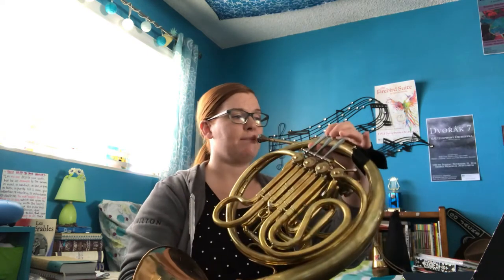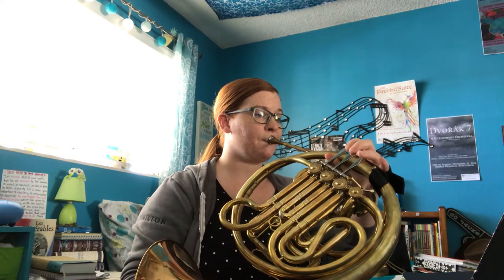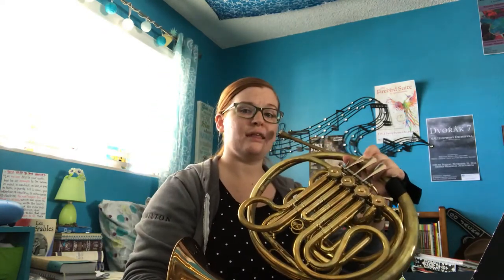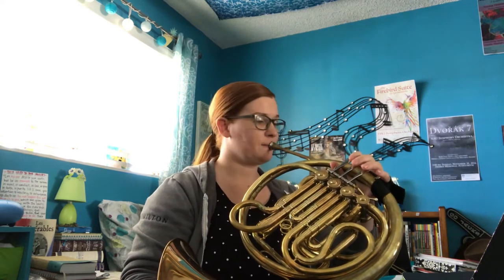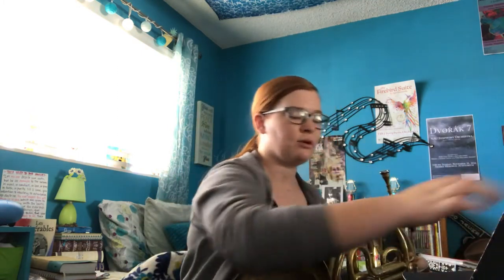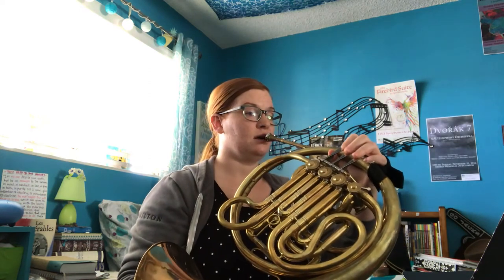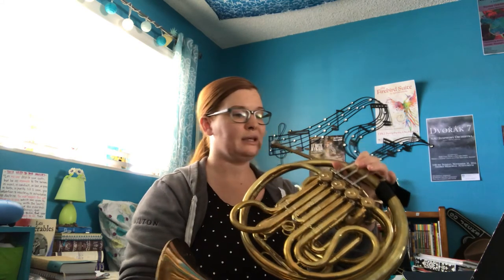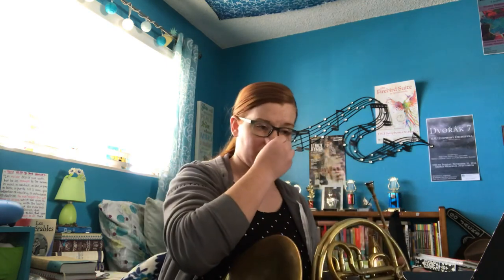ASU Horn Lab - Standard of Excellence #23-29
Play along video for ASU students taking the Brass Techniques course.  In the video I say this is “Tradition of Excellence” but it is actually “Standard of Excellence” - I am constantly confusing these two books.  The title of this video is correct.